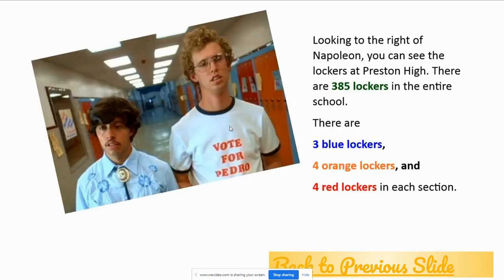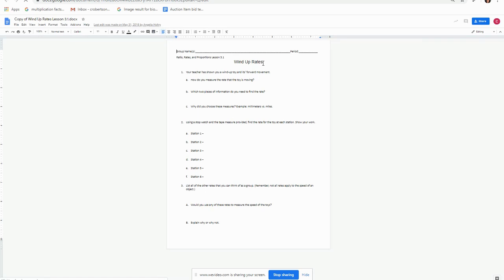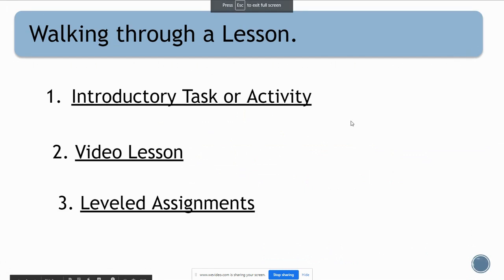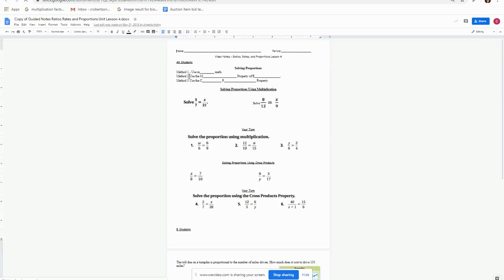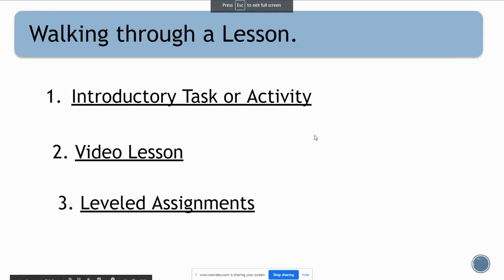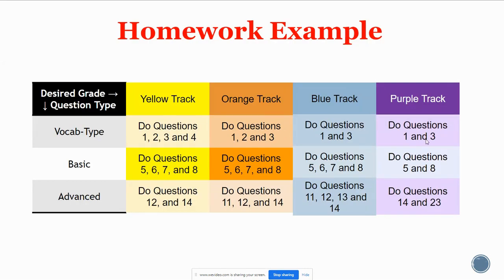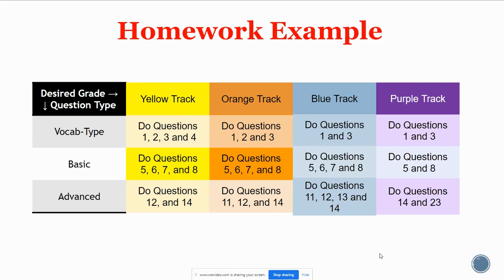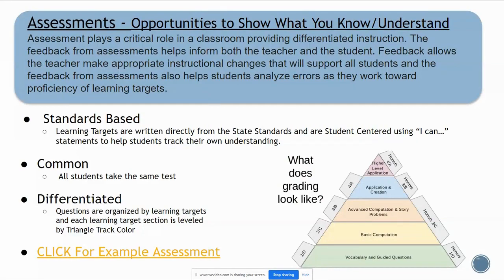Classroom Integration Presentation